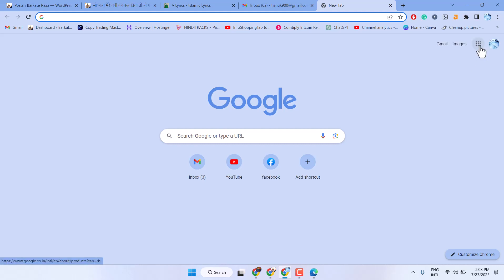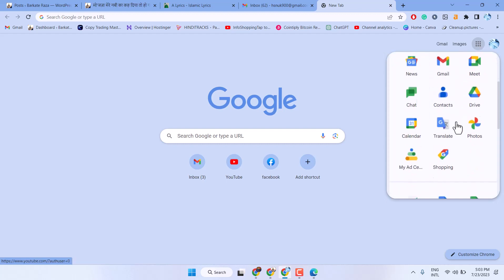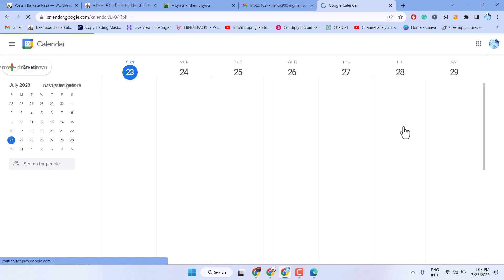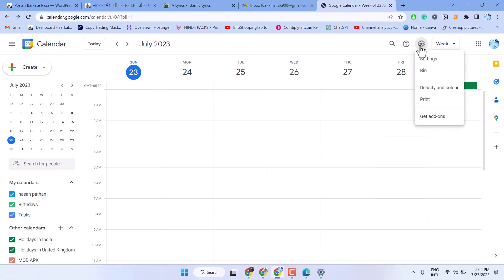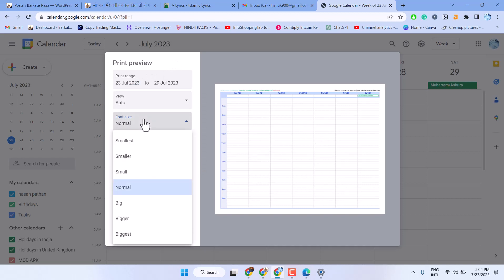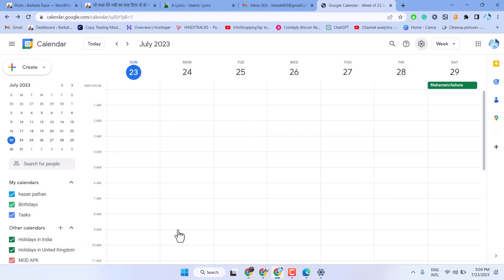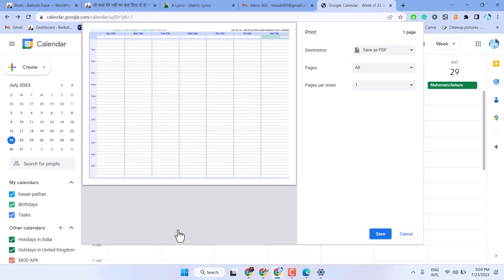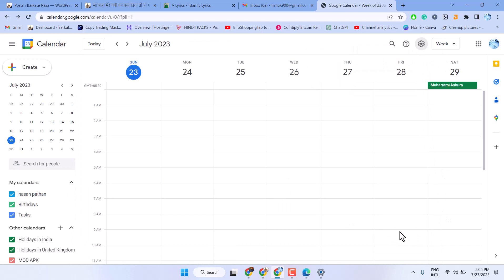How to Print Google Calendar with Event Details